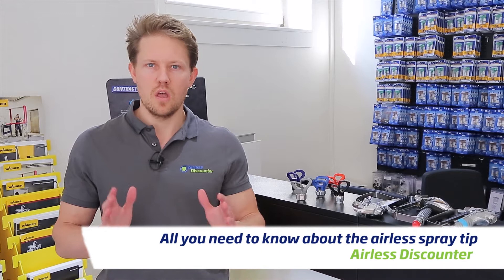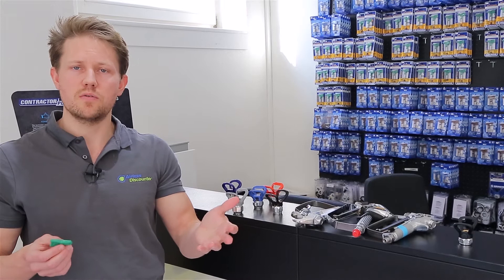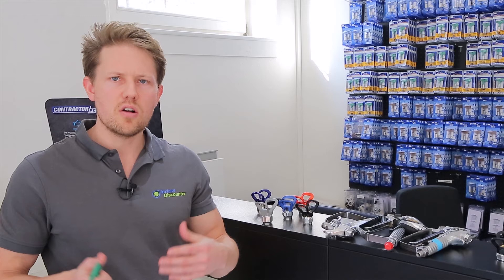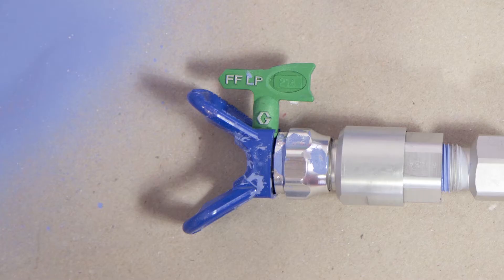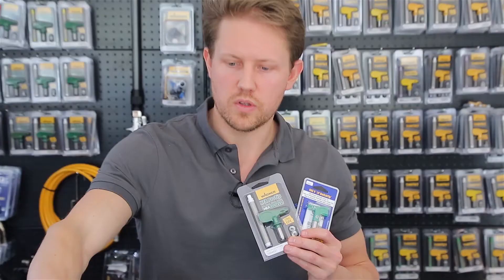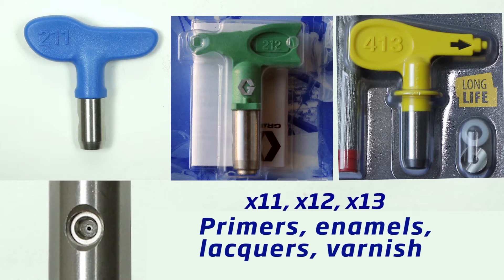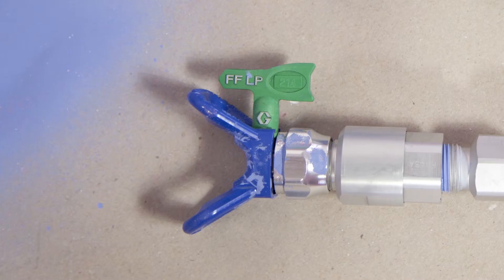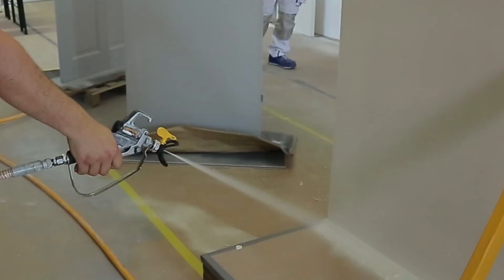Ultimate Airless Spray Tip Guide (Compatibility and Application Examples Included)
Skip to your desired section in the video by clicking the timestamp
00:52 Four options for selecting your spray tip: (1) Technical Data Sheet, TDS (2) product packaging (3) spray tip table on our website: and (4) use the spray tip
01:45 understanding the spray tip number
03:18 example use cases using the spray tip number
04:30 spray tip construction - what is it made of?
05:35 compatibility of spray guards with spray guns - universal thread size of 7/8" means almost all spray guards fit all modern spray guns
07:09 the difference between the Wagner 11/16" spray guard and the Wagner 7/8" spray guard
07:55 spray tips and applications introduction
08:15 quick tip on spray technique - hold the gun perpendicular, 12 inches (25cm to 30cm) from the spraying surface
09:15  quick tip on spraying pressure - low pressure spray tips use 800-1100 psi (55-76 bar)
10:11 spray tip application categories
10:41 standard spray tips - Graco RAC X (blue, brown); Wagner TradeTip 3 (yellow)
11:25 fine finish spray tips - Graco RAC X (green), Wagner TradeTip 3 (purple)
11:49 green-coded spray tip confusion - don't make this mistake! Graco low pressure tips (green) distinction between LP and FFP.  Wagner TradeTip 3 (green) and Wagner TradeTip 3 (purple) fine finish
12:23 specialized spray tips - Graco XHD spray tip (grey) with grey spray guard
12:53 Graco (blue) spray guard compatibility with Graco blue, brown and green spray tips
13:07 older Graco spray tips use the older spray guards
13:16 specialized spray tips - Road-marking spray tips - LineLazer and LineStriping
13:55 application examples
16:11 spray tip life-span 40 to 50 gallons (120 to 150 litres). Abrasive materials (e.g. clay particles) wear out spray tips faster.
17:12 cleaning your spray tip - reverse-a-clean, RAC feature and dedicated cleaning video here
18:30 common customer questions regarding spray tips
19:26 see the spray tip diagram here